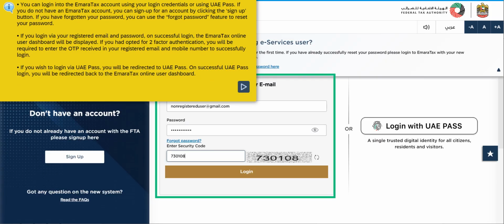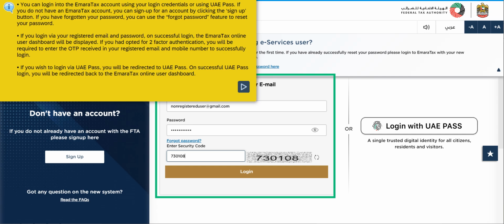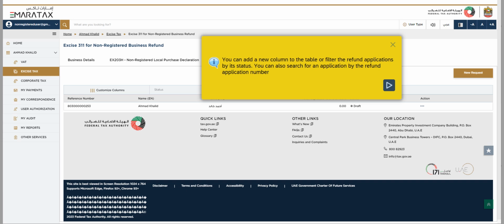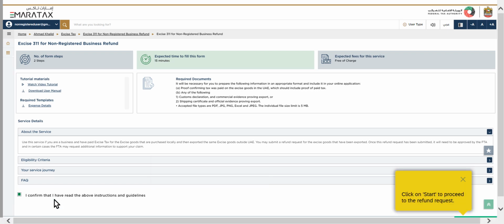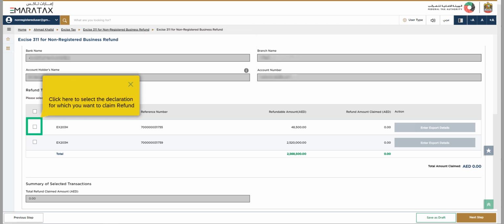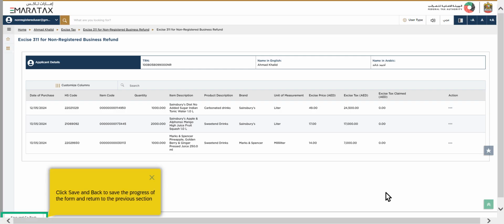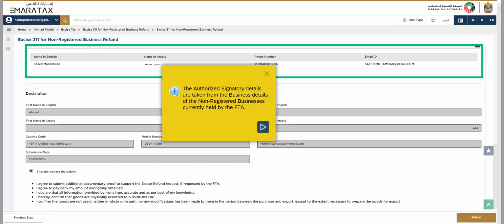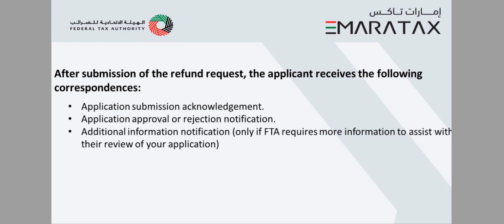Excise Tax refund for Non Registered Business EN